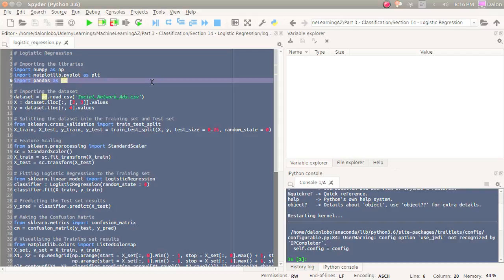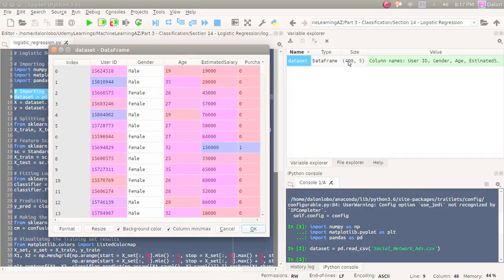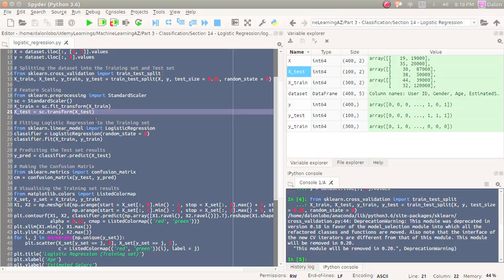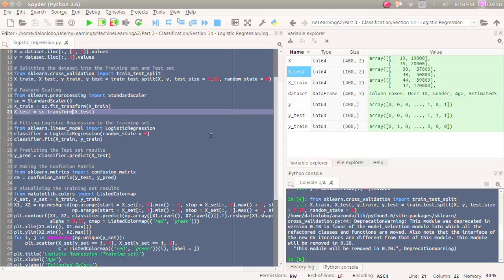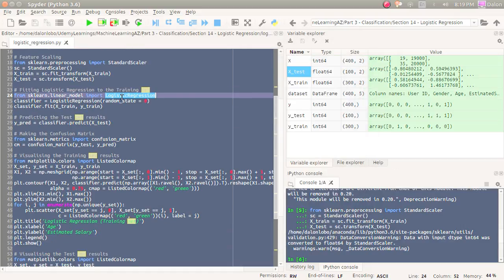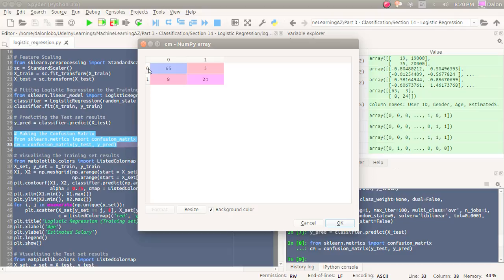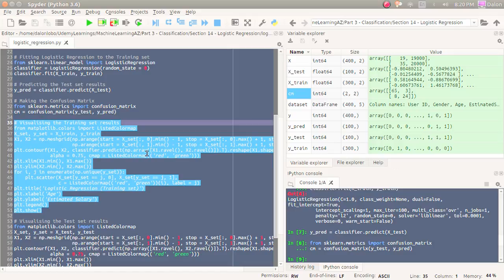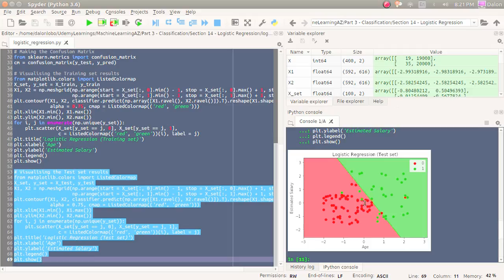Data Science: Part4: Logistic Regression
In this tutorial | session you will learn about Logistic Regression and its implementation using Python.

Platform: Any
Code Editor: Python 3.6 | Spyder

I strongly suggest you to practice, as there is no other short cut to learning, Happy learning :)

Feel free to add your questions/comments/suggestions/area to improve in the comment section below.